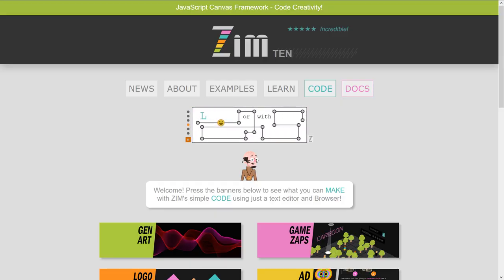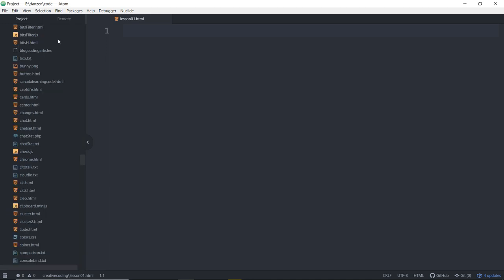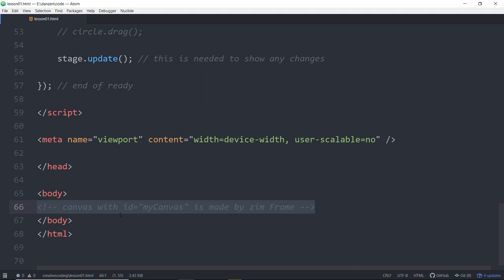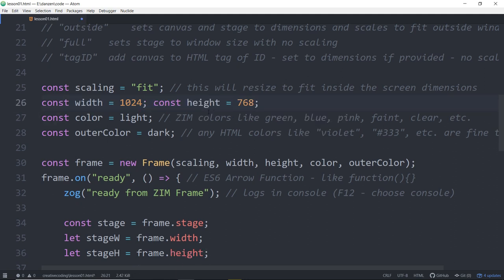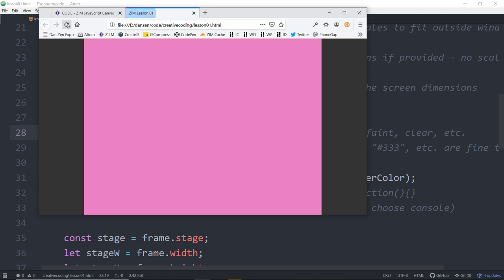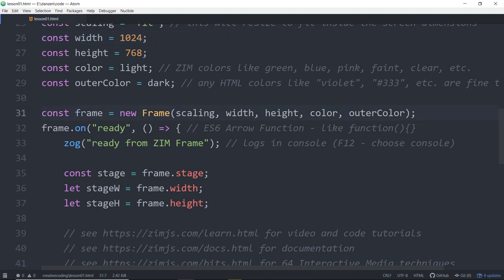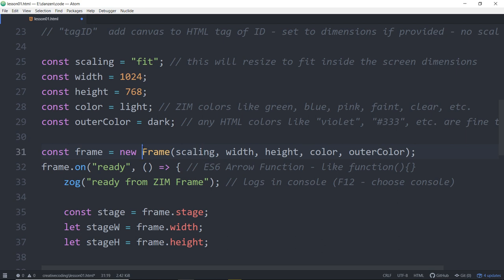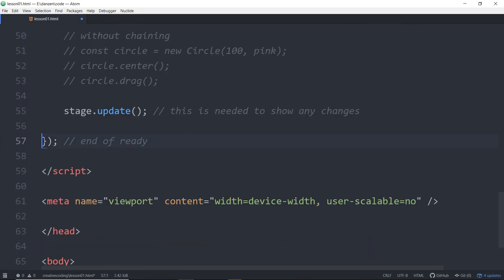VID 01 - TEMPLATE - Learn JavaScript with Creative Coding - fun, colorful and free!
VID 01 [Lesson 01 - Display Objects] - Dr Abstract teaches JavaScript with the following topics:
0:00 - intro to creative coding video 01
0:25 - set up code editor
5:28 - canvas template
7:40 - describing template
9:23 - code comments
9:47 - scaling the stage
12:10 - code syntax
(constants, keywords, statements, operators, terminators)
14:24 - string and numbers
15:16 - colors
21:16 - var, const and let
23:05 - Frame (Framework)
28:30 - objects and classes
(class is the instructions or recipe to make new objects)
30:27 - indenting in { }